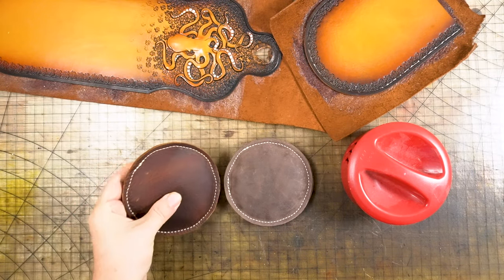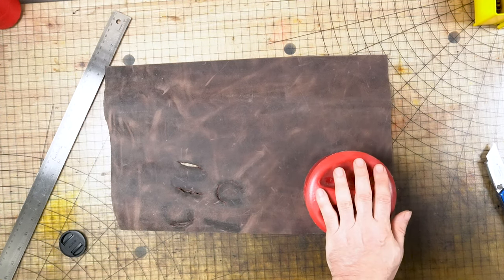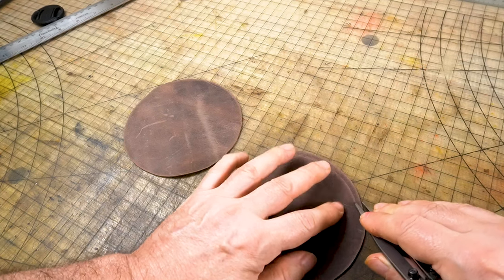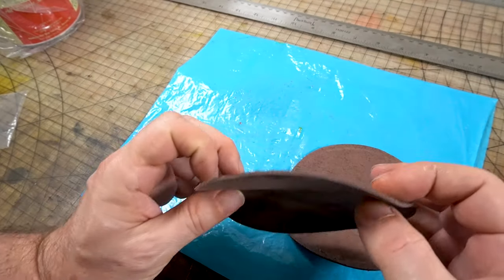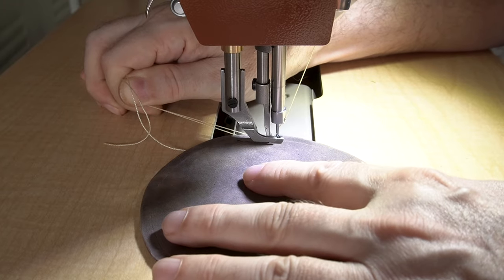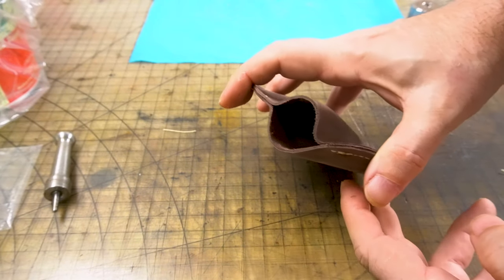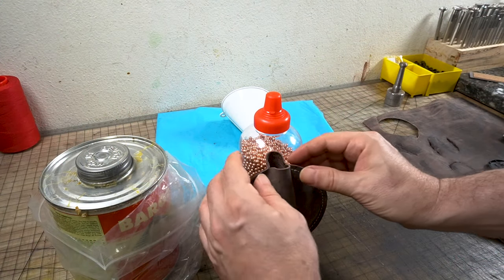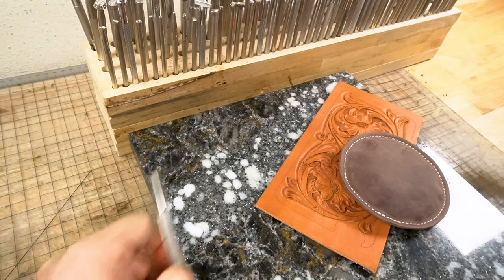How to Make a Leather Weight Bag. Leather Craft Tool.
In this step-by-step tutorial, learn how to create your own leather tooling weight bag—a must-have for any professional or hobby leather crafter! Discover the benefits of using this custom-made bean bag to keep your projects steady and prevent slipping during tooling. From selecting the right leather to stitching ,  we’ve got you covered.  This is a leather crafting tool you will use throughout your hole life! Let’s dive into the world of functional and stylish leather crafting accessories!

The Crosman Copperhead BB's I bought
Bee Natural RTC Sheridan Resist and Finish
Fiebings Antique Finish 4oz Dark Brown
Tokonole Leather Finish Burnishing Gum

00:00 Intro
00:34 Leather and tools you will use
01:08 Creating the bean bag
01:46 Cutting out pattern with clicker knife
02:12 wing divider
02:35 Gluing the leather
04:10 Stitching the leather
05:43 Adding the BB's
06:28 Finish gluing
06:57 Finish Sewing
0731 Conclusion